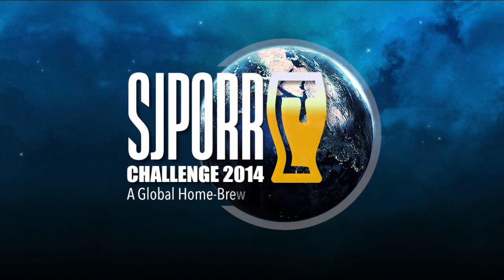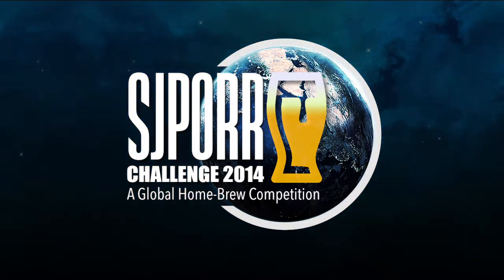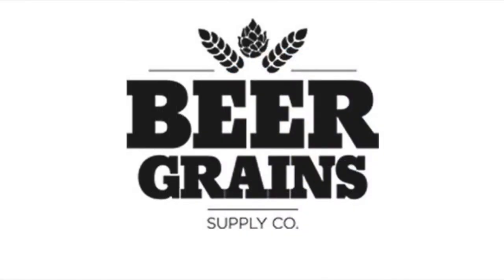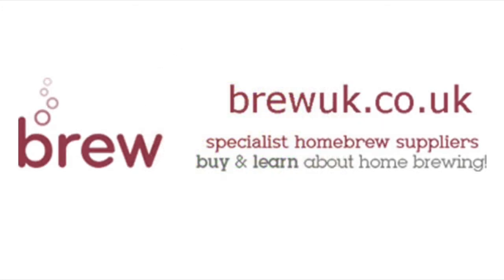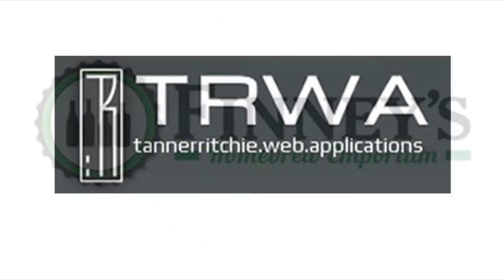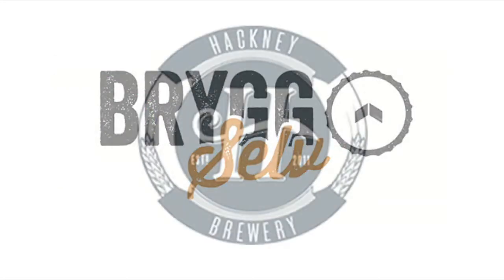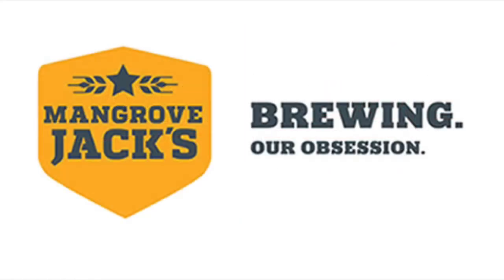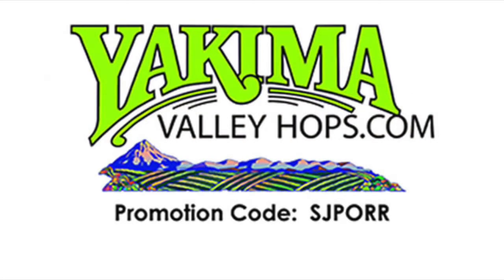SJPORR CHALLENGE2014 FINALS...BR063US